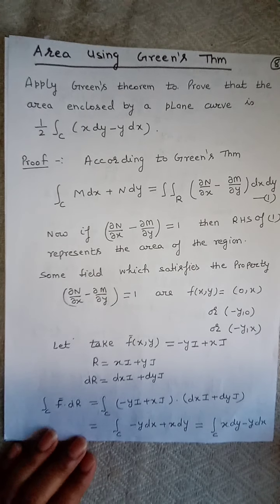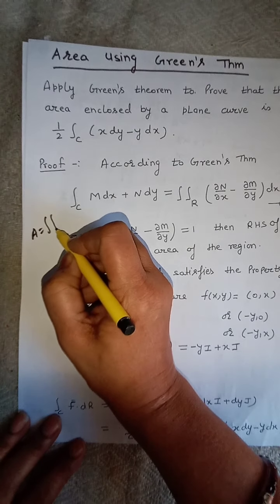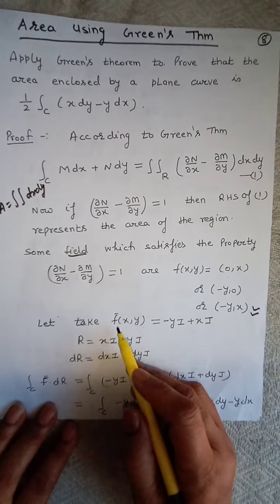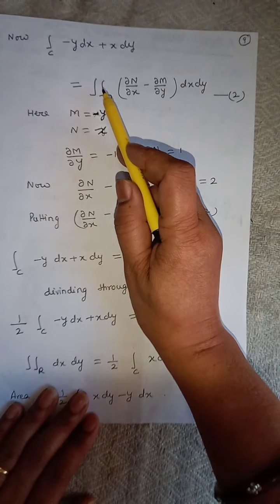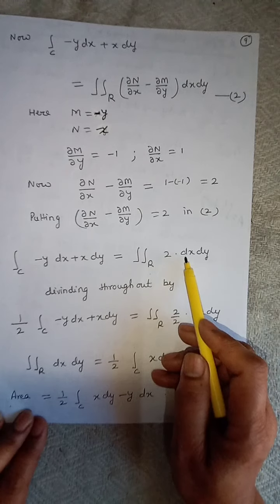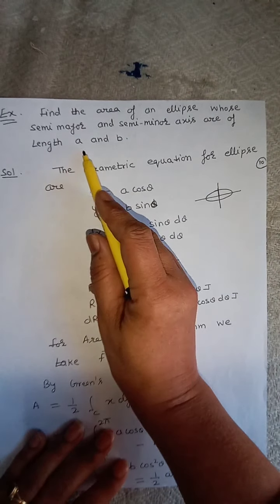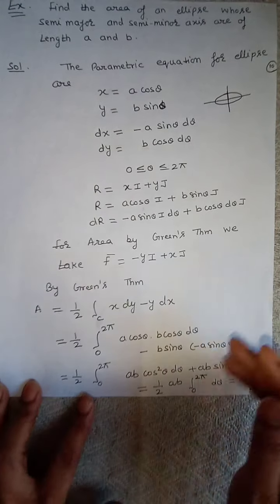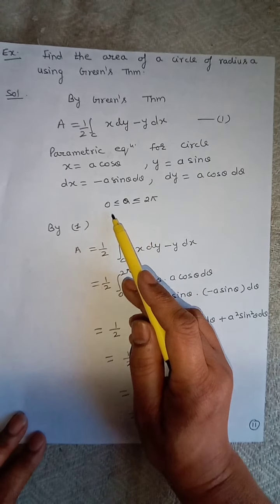Lecture 2 Area by Green's theorem